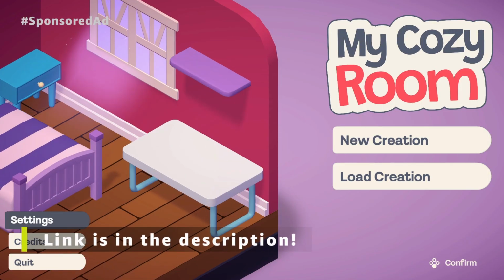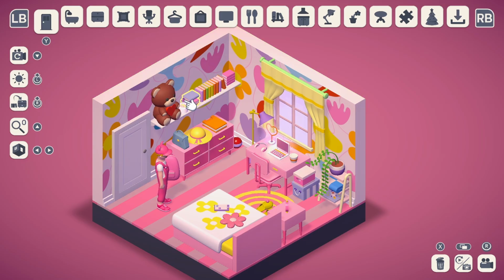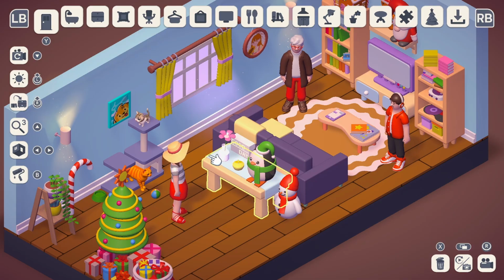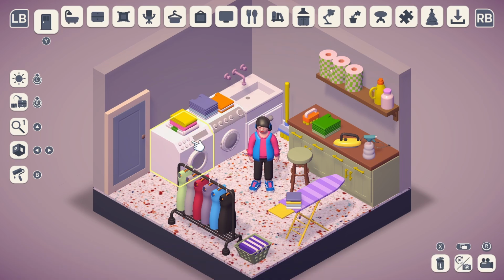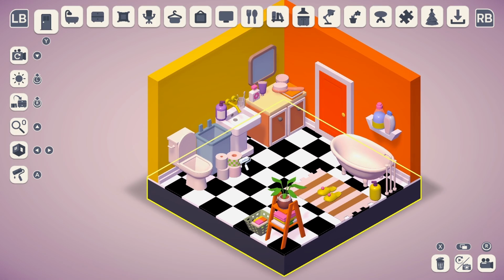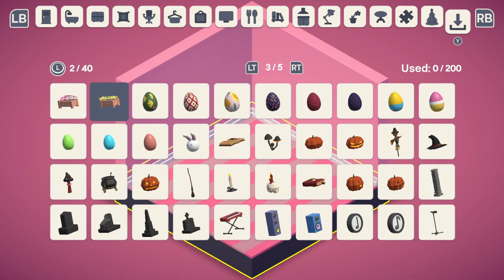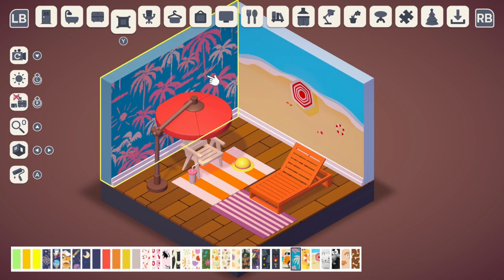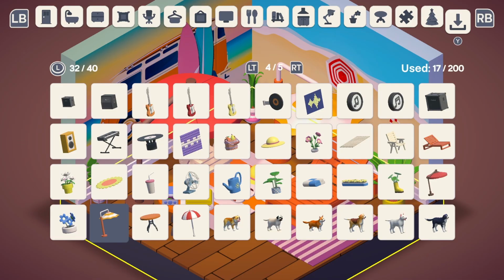Showcasing Room Designs in My Cozy Room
🏃  Try Havoc Labs today!

Design and decorate your dream space in this relaxing sandbox game! Choose from multiple room layouts, arrange over 500 furniture pieces and decorations, and craft the perfect cozy atmosphere that matches your style.

❤️ Wishlist "My Cozy Room" today!
🎮 Steam Demo Available.
🛒 Available now on Nintendo Switch and June 26 for Steam.

👉 Thank you to RedDeer.Games for the game key. 👈

Are you following me on social media?

🎬 Video Chapters
00:00 | ↓ The link is in the description! ↓
00:35 | Boys Bedroom
02:45 | Girls Bedroom
04:48 | Living Room
06:36 | Laundry Room
09:58 | Kitchen
11:53 | Bathroom
13:41 | Making a Beach Themed Room From Scratch